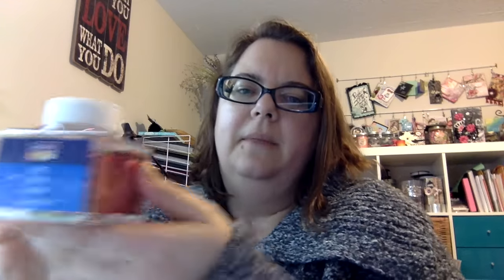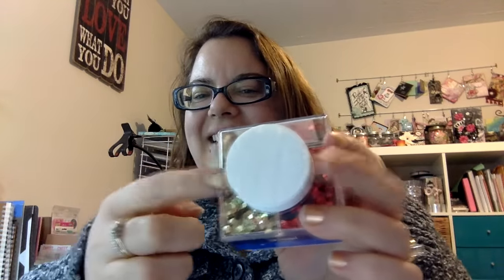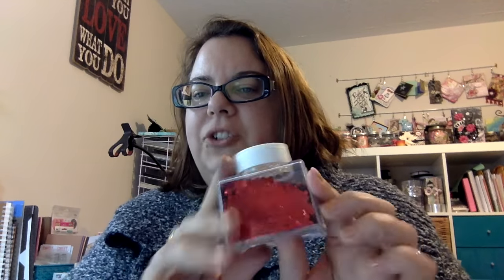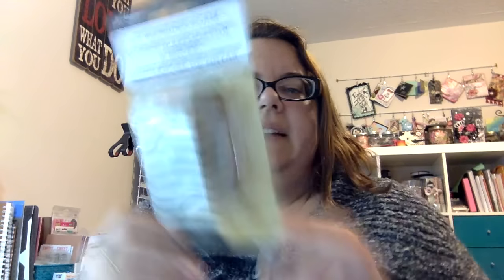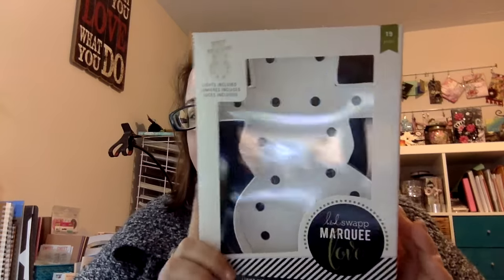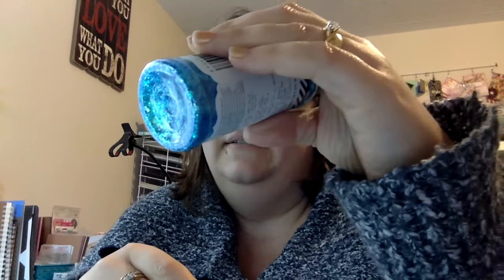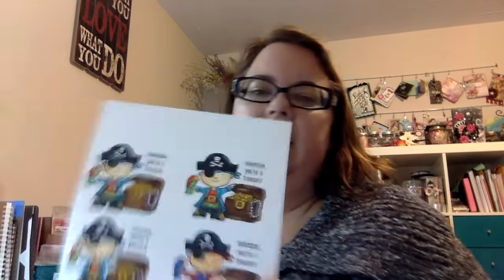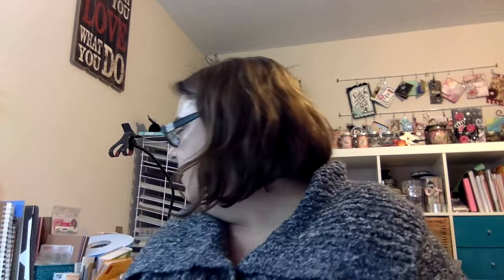1st Haul Video of 2016!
Wanted to give my new speaker a try so I decided to do a haul video.  I did a little crafty clearance shopping today at Michaels.  Hope you enjoy it!